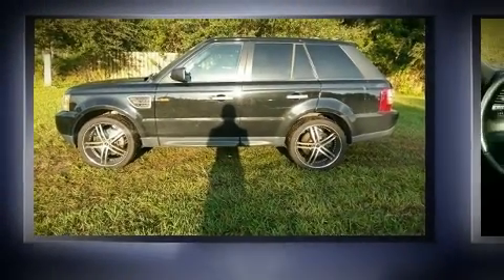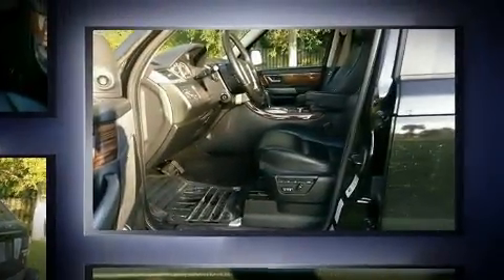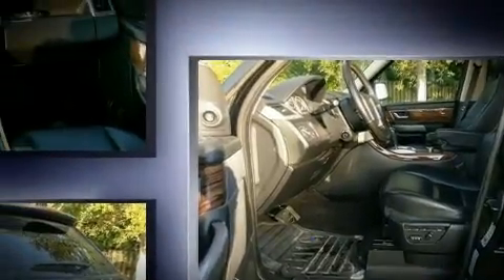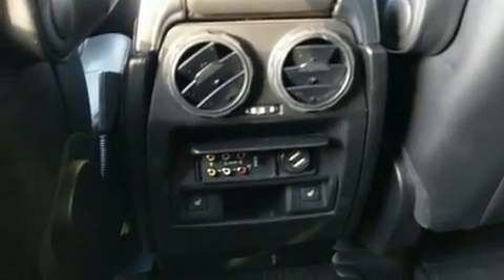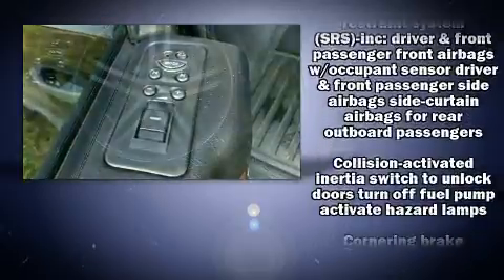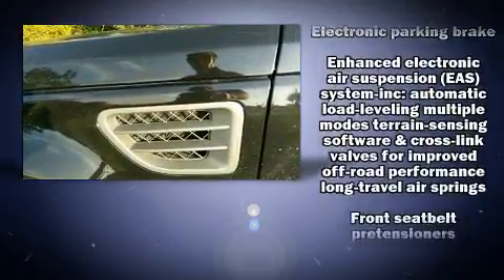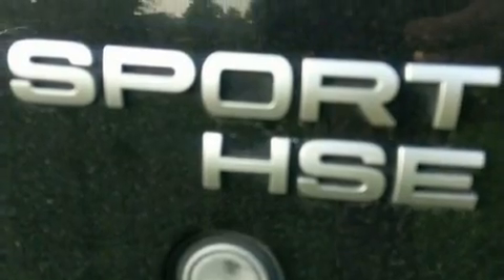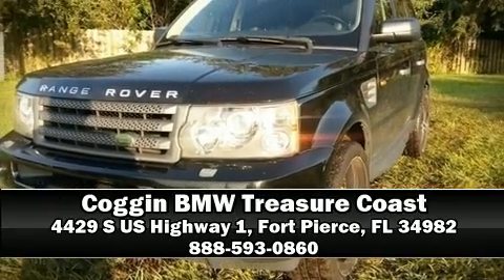2008 Land Rover Range Rover Sport HSE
4429 S US Highway 1

Take command of the road in the 2008 Land Rover Range Rover Sport. It features four-wheel drive capabilities, a durable automatic transmission, and a powerful 8 cylinder engine. It distinguishes itself from the competition with features such as: leather upholstery, power trunk closing assist, an automatic dimming rear-view mirror, power front seats, telescoping steering wheel, skid plates, and voice activated navigation. Back seat passengers will appreciate the rear audio controls, allowing them to make easy adjustments to the stereo system. With high intensity discharge headlights illuminating your path, you'll always appreciate maximum visibility. For drivers who enjoy the natural environment, a power moon roof allows an infusion of fresh air. You and your passengers will enjoy the stereo system, which includes a CD player with MP3 capability, and 14 speakers, providing excellent sound throughout the cabin. Safety equipment has been integrated throughout, including: head curtain airbags, front SIDE impact airbags, traction control, brake assist, a security system, and 4 wheel disc brakes with ABS. You'll never lose visibility with rain sensing wipers, which activate automatically when the drops start to fall. A Carfax history report provides you peace of mind by detailing information related to past owners and service records. Our sales staff will help you find the vehicle that you've been searching for. We'd be happy to answer any questions that you may have.